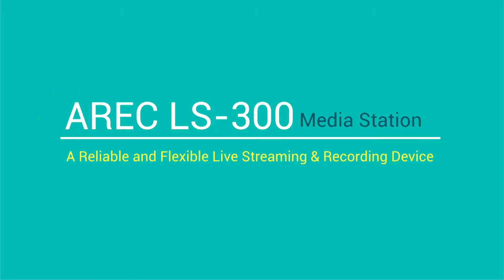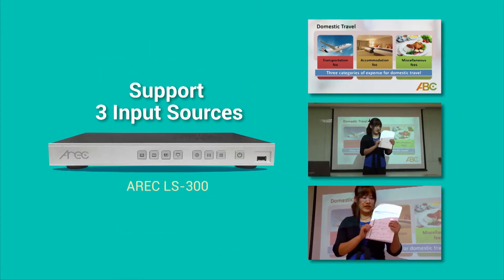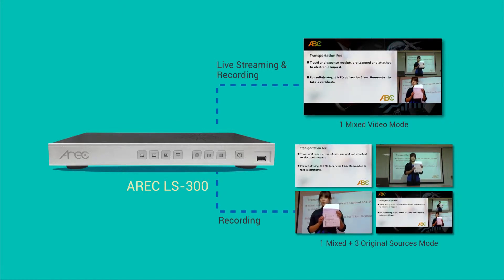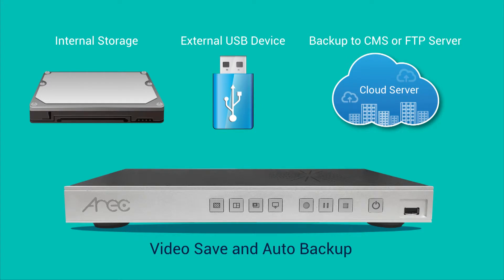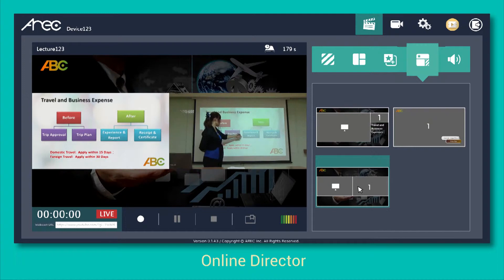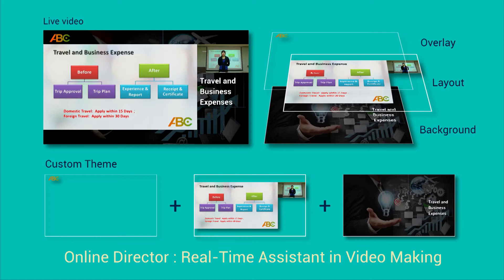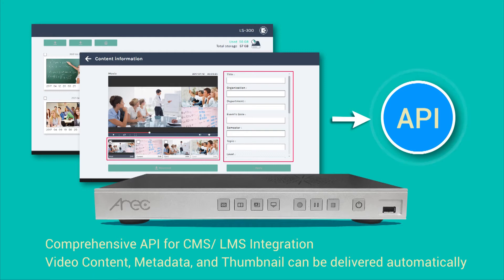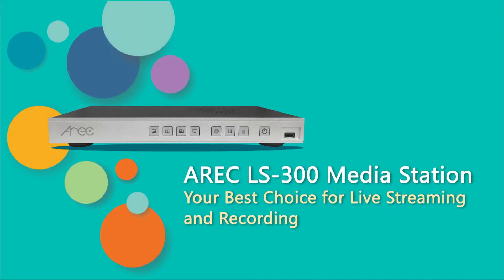AREC LS-300: A Reliable and Easy-to-Integrate Multi-Source Live Streaming and Recording Device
AREC LS-300 Media Station provides up to 3 Full HD video sources capturing, mixing, switching, recording and live streaming. The all-in-one device also supports users to easily add pre-made background images and overlay images (titles) on videos when live broadcasting.

With available APIs, all of the video content, metadata, and thumbnail can be delivered seamlessly for third party integration.